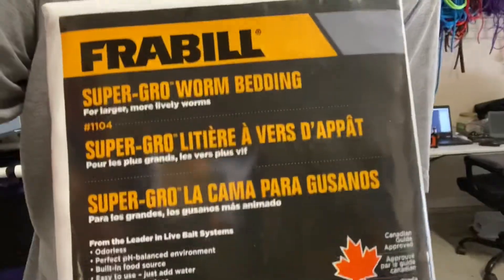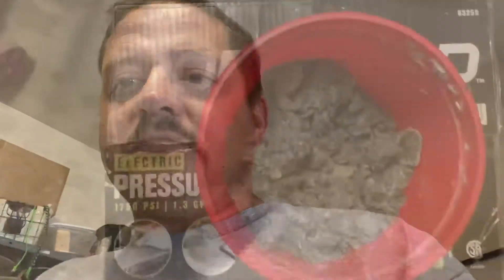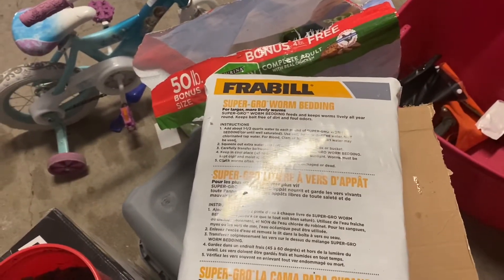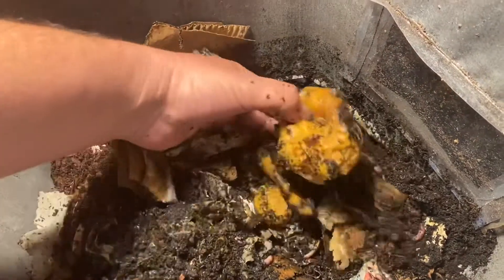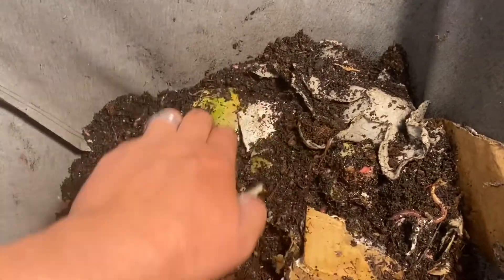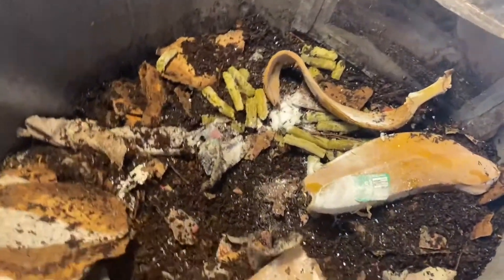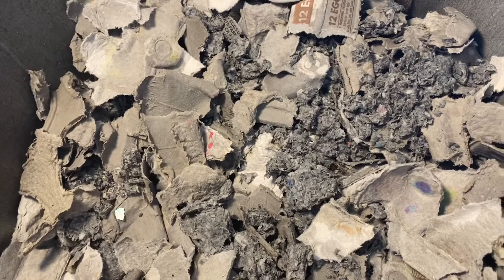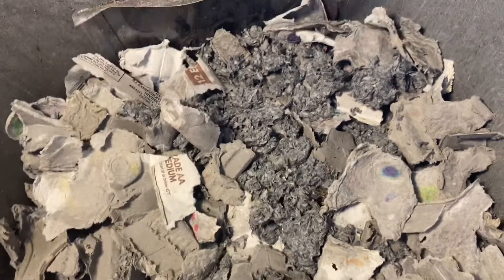Trying new bedding and the babies first appearance on the channel.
Its nice to have premade bedding options for when you are on a time crunch. This week I am trying one out and doing the regular feeding on the European Night Crawlers. Additionally, I am proud to introduce you all to my youngest who started finding worms today outside on her own! She was so excited to find them after the big storms we had last night.

Frabill Worm Bedding
Gallon Sprayer (cheaper in store but in case you don’t know what it is)

Robinhood:
You now have a claim to a stock like Apple, Ford, or Facebook. In order to keep this claim to your stock, sign up and join Robinhood using my